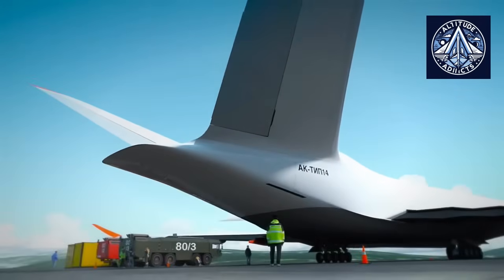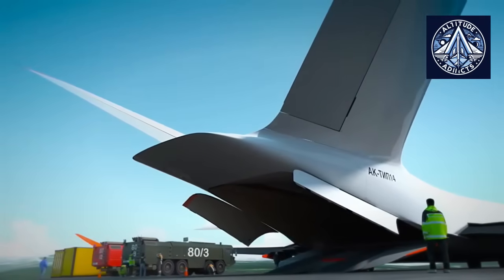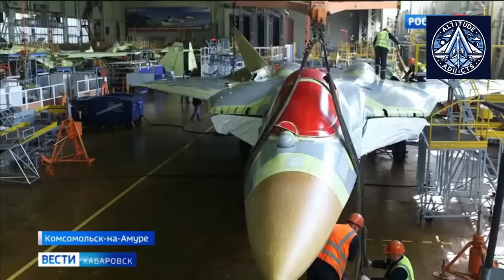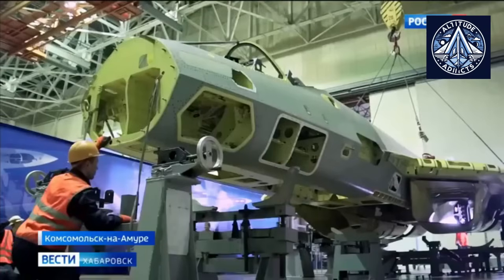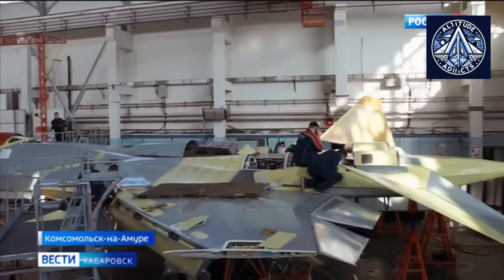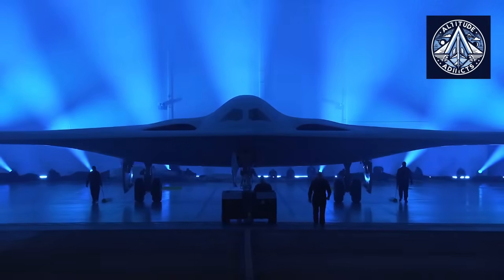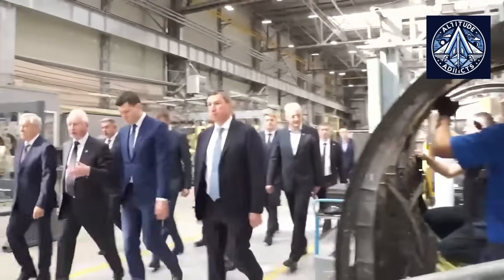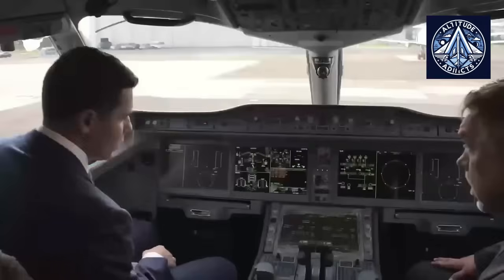You Won’t Believe How Much Su-57 Tech Is in the Russian PAK-DA Bomber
Russia’s future PAK-DA stealth bomber is not being developed in isolation — it is being built on the technological backbone of the Su-57 fifth-generation fighter.
From hydraulic actuators and internal weapons bay systems to stealth materials, composites, communication suites, and even derivative engine concepts, the PAK-DA is inheriting a wide range of components that have already been tested, validated, and deployed on the Su-57.

This video explains how Russia is accelerating bomber development by “recycling” Su-57 innovations, why this standardization matters, and what challenges the program still faces — from machine-tool shortages to delays in prototype assembly and engine testing.
We explore the PAK-DA’s expected flying-wing design, internal payload capacity, stealth philosophy, industrial limitations, and why Russia revived Tu-160 production while waiting for the PAK-DA to mature.

If you want to understand how the Su-57’s technology is shaping the next era of Russian strategic aviation, this is your complete deep dive.